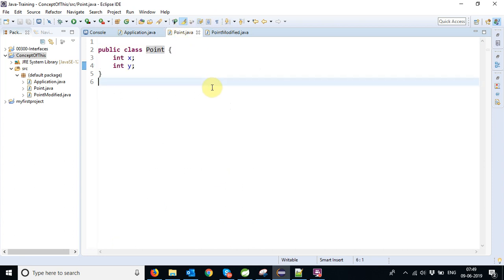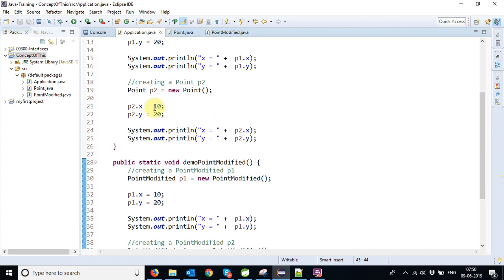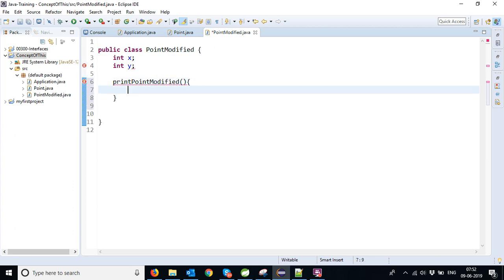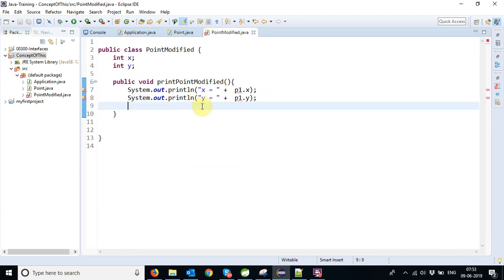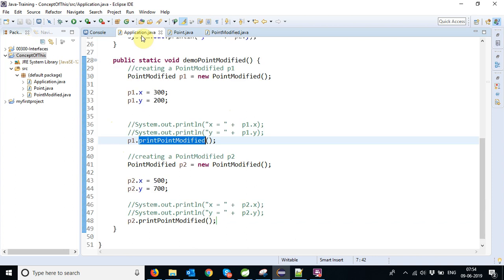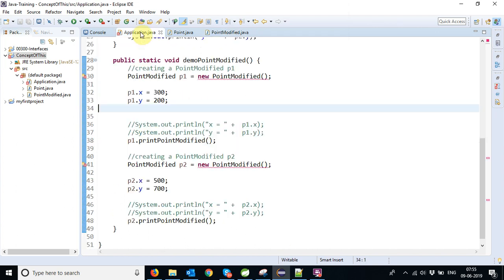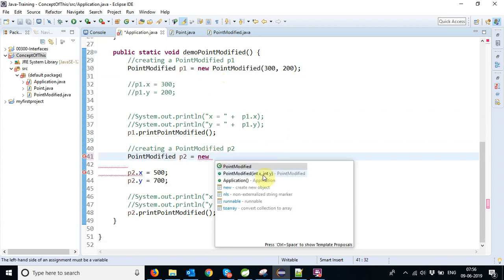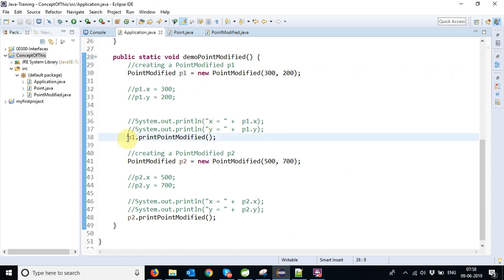java concept of this | StudyLead | Java tutorial